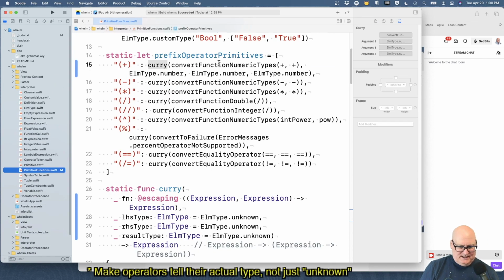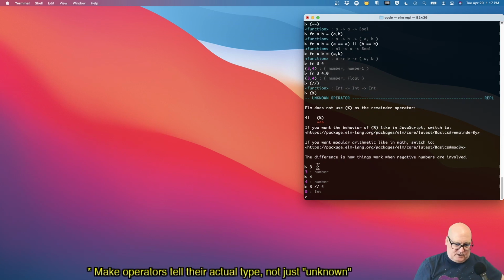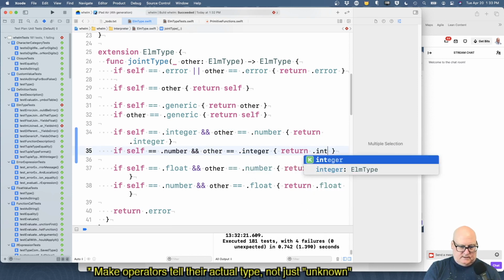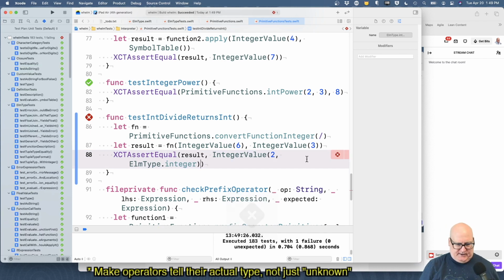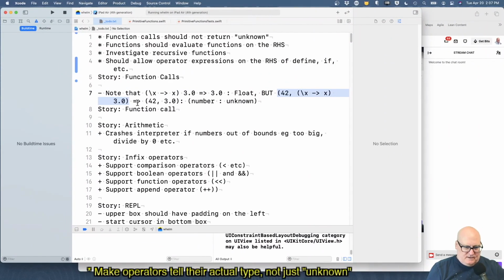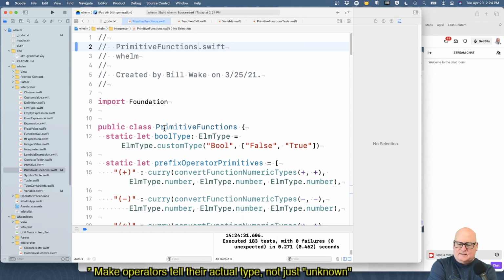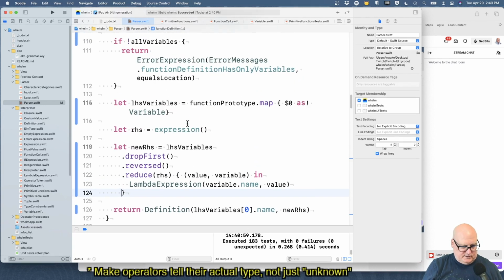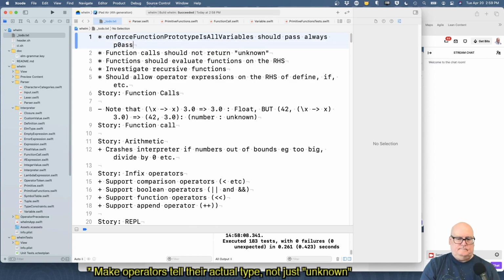Elm-21-046: Operators' Types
We started by making all operators be explicit about their types (in elm terms). To handle integer divide, we had to add support for ElmType.integer.

Then we tackled functions, starting back at the parser level. We got as far as improving Parser.functionCallOrDefinitions(). We will need to do some sort of abstract interpretation to get the types right.